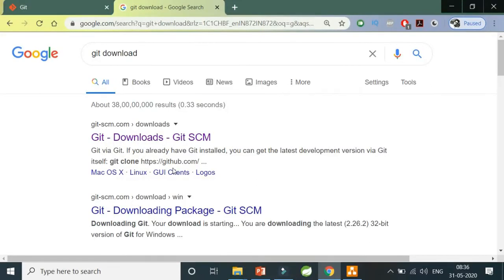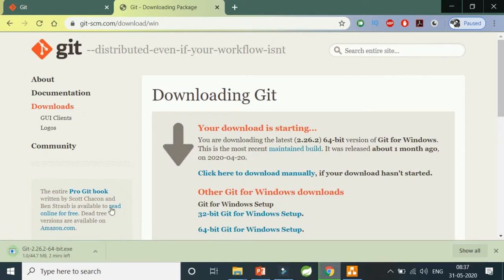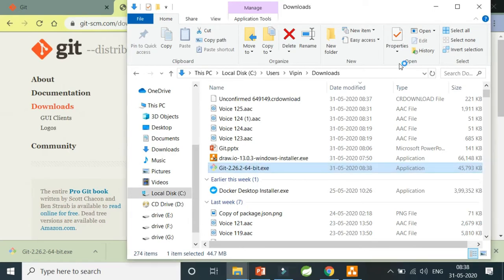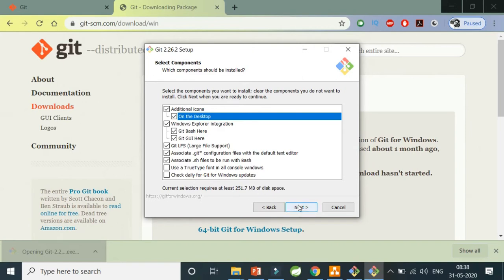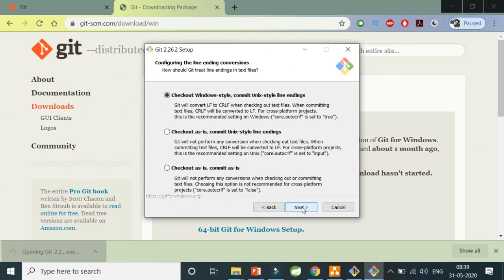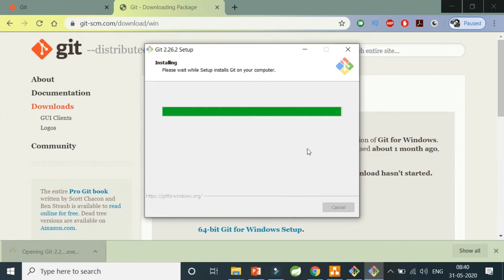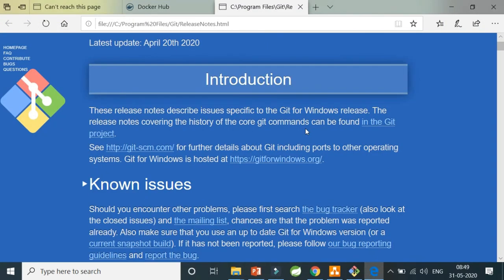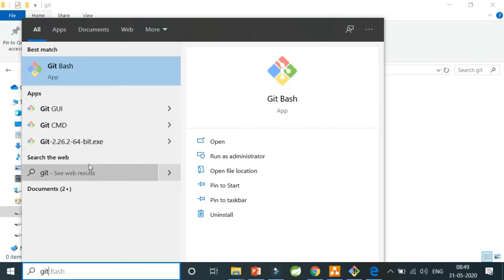Git Installation Steps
Steps to install git